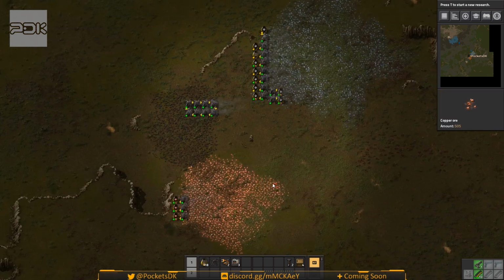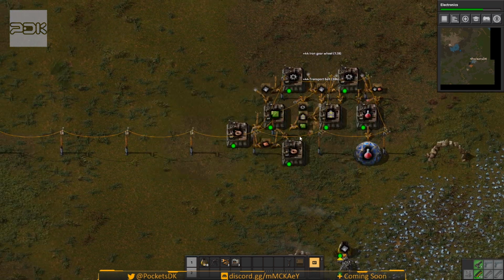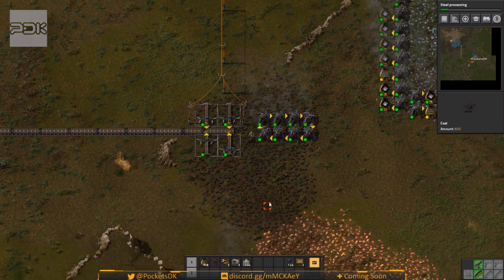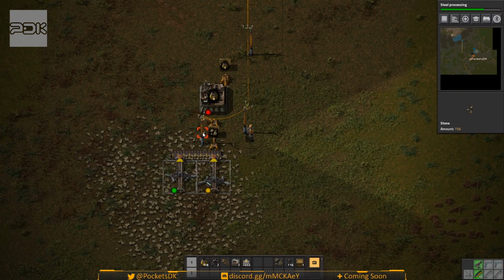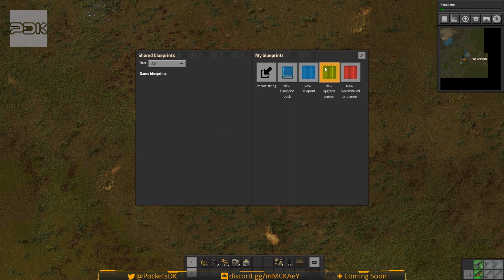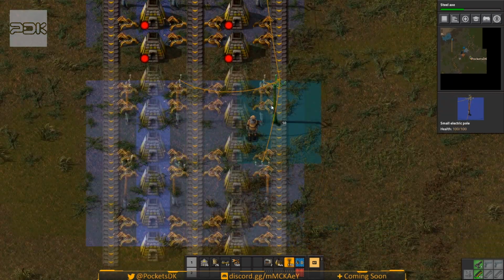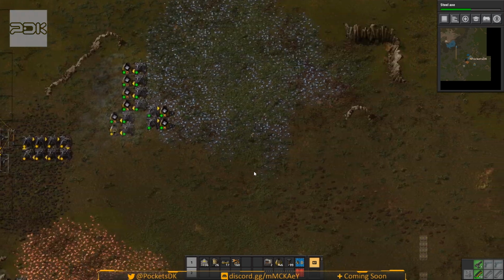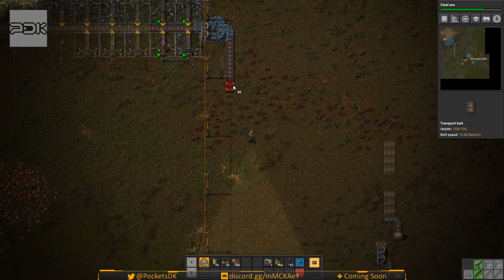Factorio Vanilla+ | Part 2 | Early Growth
Continuing with the early ramping up of the starter base.
Lots of little things to remember!

Vanilla+ (What is that?)
I am playing this on vanilla, default settings with a limited number of exceptions:
1) No biters - I want to build and do projects in peace, I have kids in IRL to limit that already, don't need the bugs.

2) QoL Mods:
-Afraid of the Dark. Mostly so you guys can see what I am doing at night. In game.
-Bottleneck. Helps locate.. well... bottlenecks in a build (I don't usually pre-math it... I build by feel and trial and error (lots of error)
-Squeak through. Just so I don't continuously trap myself in my builds.